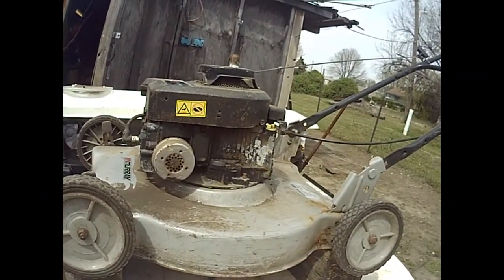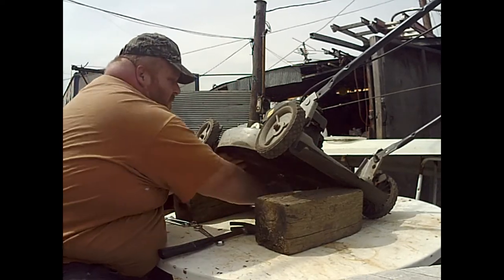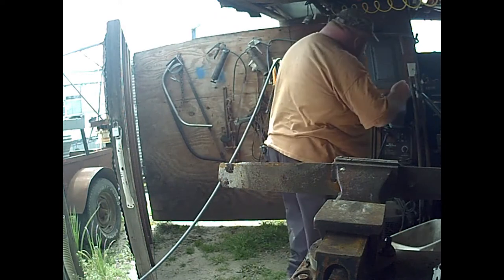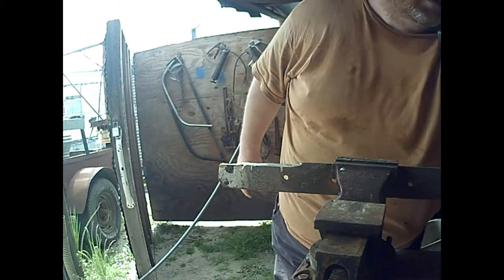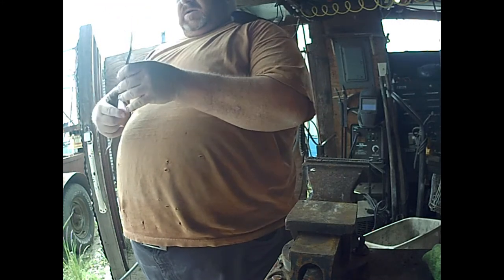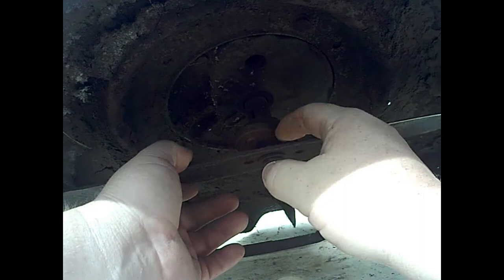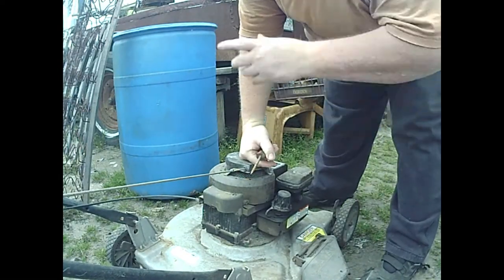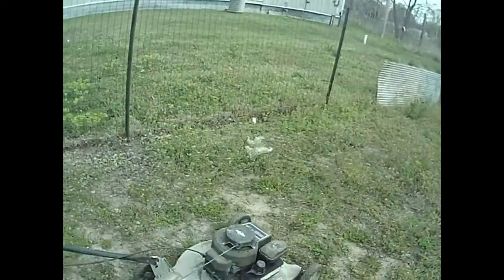Lawn Mower, Plus Vlog # 4